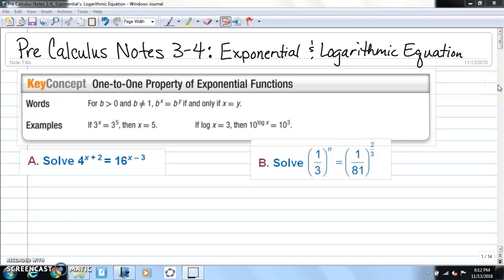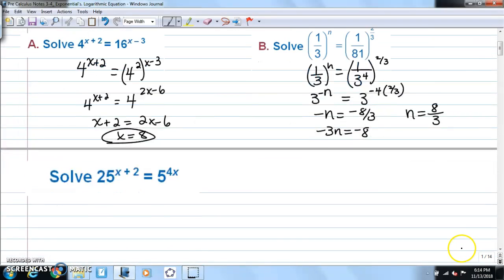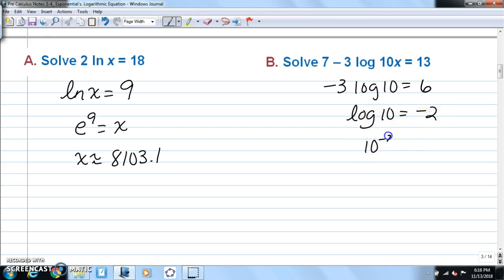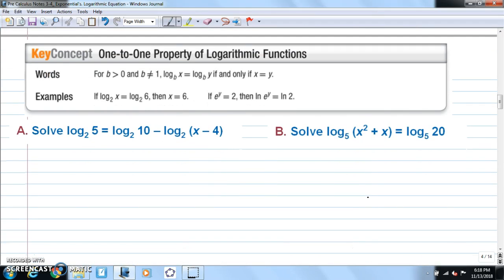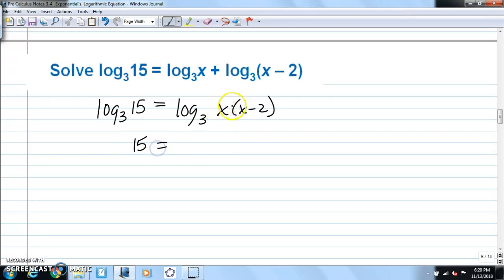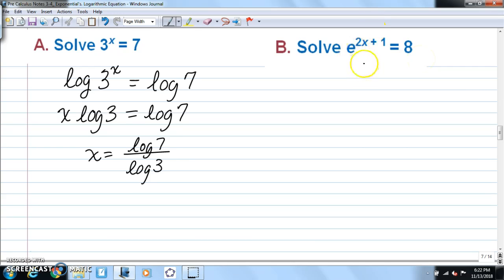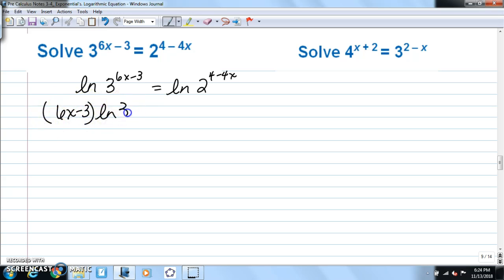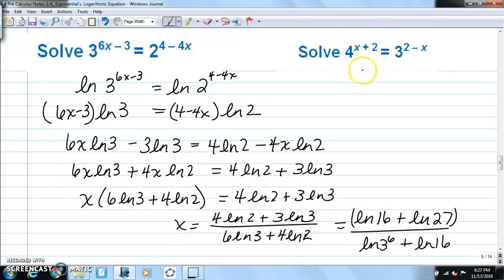PreCalc Lesson 3-4